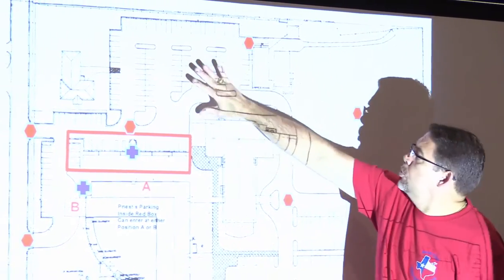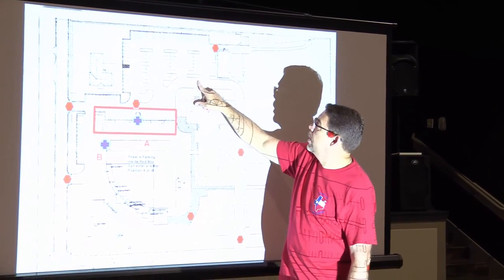Parking Attendees Cars And Buses For 2016 North Texas Catholic Men's Conference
Since forming the North Texas Catholic Brothers for Christ in the summer of 2011, our small band of brothers has grown to include men from over a dozen parishes in the Dallas-Fort Worth area. The vision for our group is: "All Catholic Men Committed to Building the Body of Christ".

Our mission is: "To motivate all Catholic men to commit to building the body of Christ, by uniting as brothers, witnessing the Gospel in all areas of our lives, and facilitating faith building programs in our community."

Information About Our 2016 Speakers

Curtis Stephan
Passionate, authentic, fun and faith-filled—just a few ways to describe Catholic music artist Curtis Stephan. A lifelong musician, Curtis received his Bachelor’s degree in music and his master’s degree in Jazz studies from the University of North Texas. Currently Curtis serves as the director of music and liturgy for St. Ann parish in Coppell, Texas; "serves" being the key word there. This engaging composer and worship leader works tirelessly to serve the body of Christ, both nationally and internationally, through his inspiring music and spirit-filled workshop presentations.

Specializing in both liturgical and youth-oriented events, Curtis brings his dynamic presentation style to conferences both large and small. Among many events, his faith-filled journey has included four World Youth Day celebrations, the Living Global Rosary held in the Cotton Bowl—which he directed—and a special Papal event for youth in Turin, Italy.

Vinny Flynn
Known to many as “the man who sings the Divine Mercy Chaplet on EWTN,” this father of seven has been involved in a ministry of mercy for over forty years, using his gifts of teaching, writing, counseling, music, and prayer to help people understand the teachings of the Church and open their hearts to the healing touch of God’s love.

As a teacher and counselor for fourteen years, Vinny experienced first-hand how much healing is needed in the world. Feeling called to respond to this need, he began using his gifts in full-time religious ministry. His powerful teachings on Divine Mercy, Mary, the Sacraments, and the Father’s love have made him a popular speaker at conferences, and retreats.

Father Wade Menezes
Fr. Wade L. J. Menezes, CPM is a member of the Fathers of Mercy, a missionary preaching Religious Congregation based in Auburn, Kentucky. Ordained a priest during the Great Jubilee Year 2000, he received his Bachelor of Arts Degree in Catholic Thought from the Oratory of St. Philip Neri in Toronto, Canada and his dual Master of Arts and Master of Divinity Degrees in Theology from Holy Apostles Seminary in Cromwell, Connecticut. His secular college degrees are in journalism and communications.

Having served as Director of Vocations and Director of Seminarians for the Fathers of Mercy, Fr. Wade has also served as the Chaplain-in-Residence at the Shrine of the Most Blessed Sacrament of Our Lady of the Angels Monastery in Hanceville, Alabama. While at the Shrine, Fr. Wade was a daily Mass celebrant, homilist and confessor; he also gave spiritual conferences on specialized points of Catholic Christian doctrine to the many pilgrims who visit the Shrine.

Jared Zimmerer
Jared Zimmerer is an author, speaker, blogger, husband and father of 4. He is the founder of Strength for the Kingdom, a ministry promoting men's growth in virtue, knowledge of the Catholic faith, and the understanding of authentic masculinity through physical endeavors.

Jared lives in Denton, TX, hold a bachelor’s degree in Kinesiology, is a competitive all-natural bodybuilder and am passionate advocate of evangelizing the fitness and bodybuilding culture with the help of the Catholic Faith.

Jim Drake
Jim Drake is a member of Christ the King Parish in Little Rock, Arkansas. He has been actively involved for over 28 years, serving as a Lector and former President of the Parish Council. A father of 3, Jim has coached sports at Christ the King school from basketball to volleyball to soccer. In addition, he and his wife Patti were leaders in the formation of Perpetual Adoration at CTK.

Jim is the President of Miracles for Mary, Inc., a charitable organization co-founded by he and Patti and formed specifically to perpetuate, for others, the love and support they received when their daughter Mary was critically injured in a car accident.

Jim will share his story about Divine Mercy, the virtues, and finding Joy in adversity - spiritual lessons he has learned while coping with a life-changing injury.